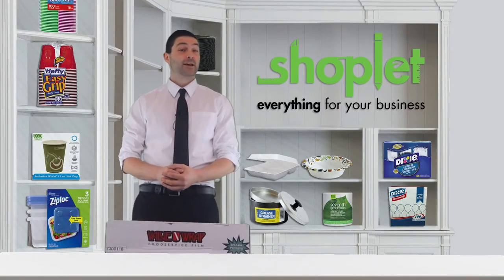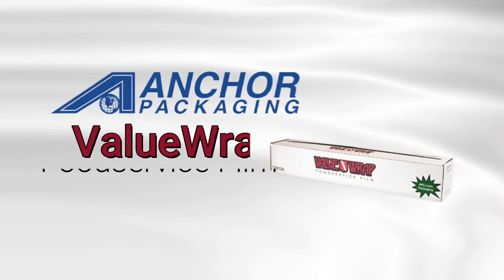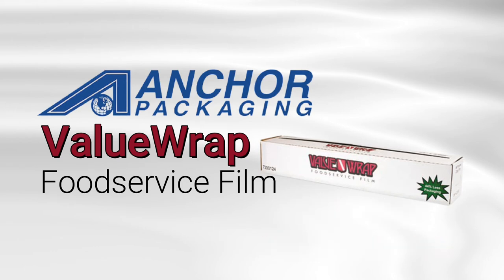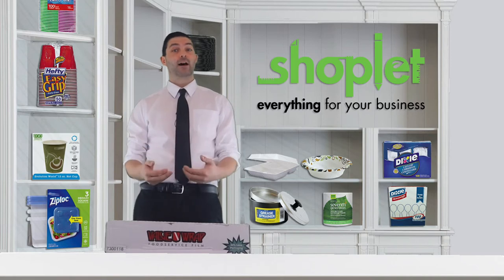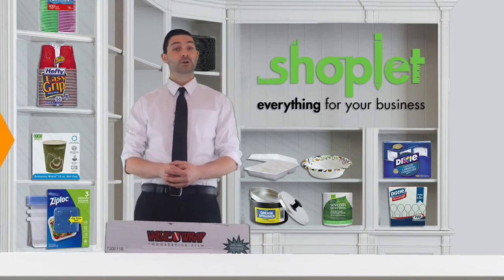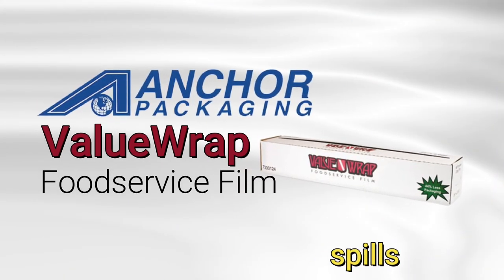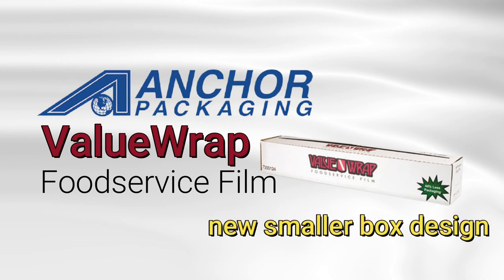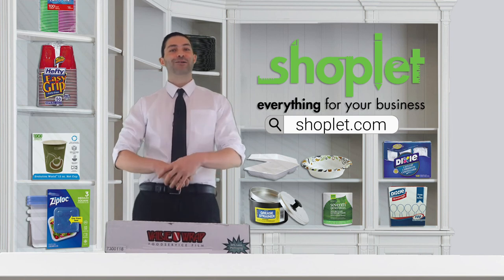ValueWrap Foodservice Film by Anchor Packaging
ANZ7300124
Anchor Packaging ValueWrap Foodservice Film, 24" x 2000 ft

Today we’re chatting about twenty-four inch wide Anchor Packaging ValueWrap Foodservice Film. This light-duty blue tinted food film provides outstanding clarity and has excellent cling and puncture properties. The cutter box comes with a lock top design, improved film exit slot, and hand holes for easy transportation. Dri-Gard™ revolutionary box coating gives added resistance to moisture, grease, and spills that are commonplace in the kitchen and allows the box to be wiped clean. The new smaller box design makes this product ideal for storing.

Buy & save on Anchor Packaging Foodservice Film at shoplet.com!